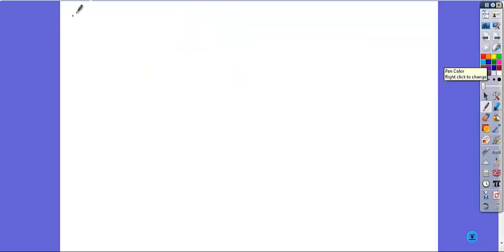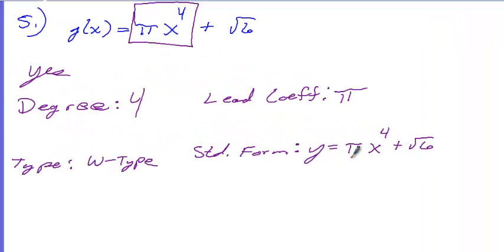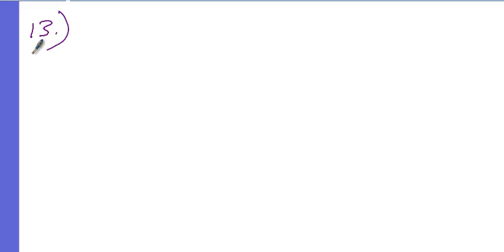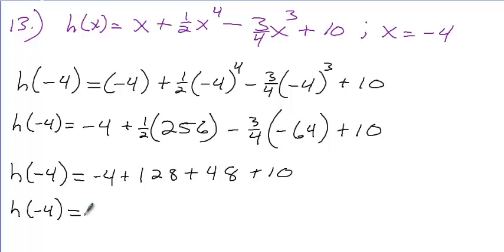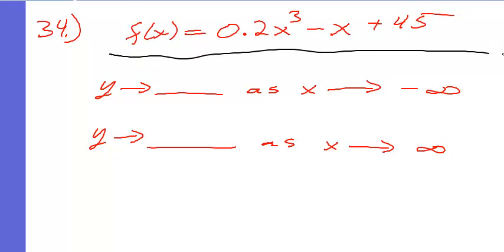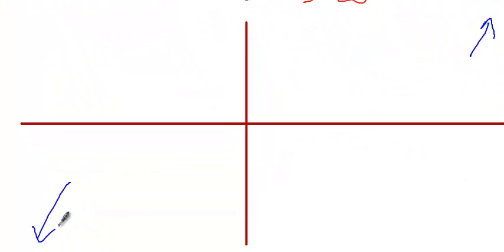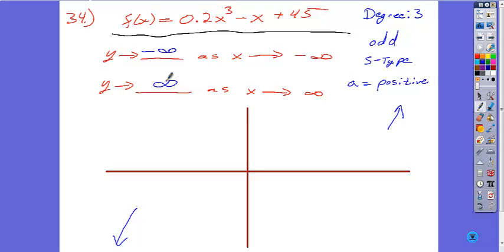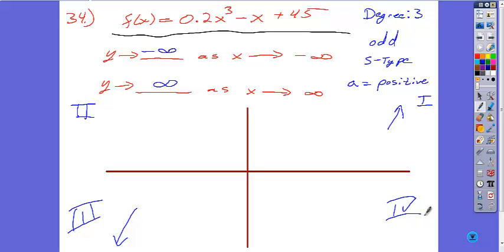Algebra 2 Chapter 5 Section 2 Homework